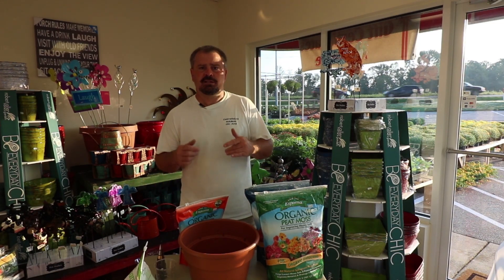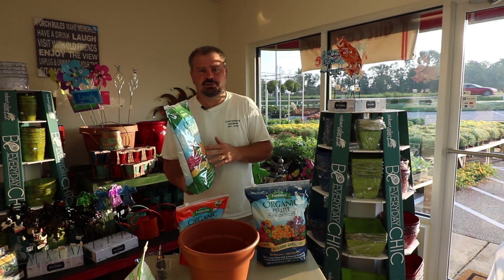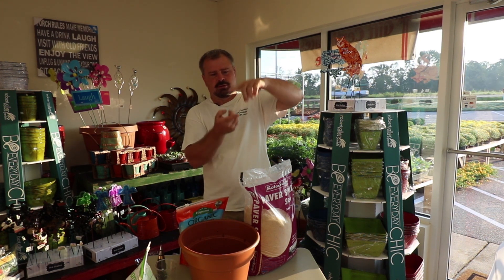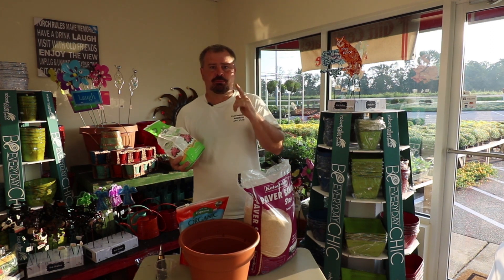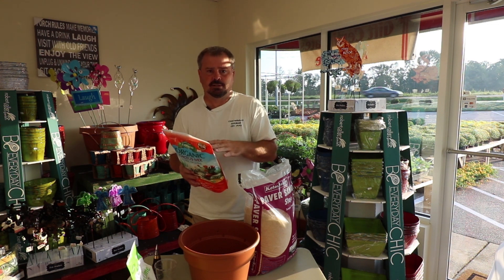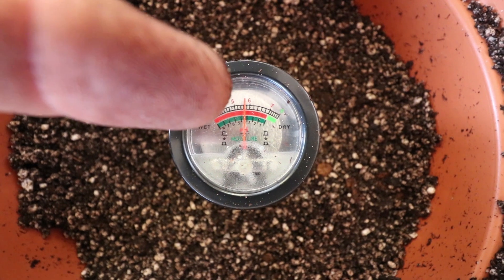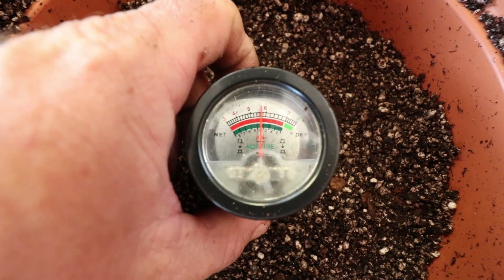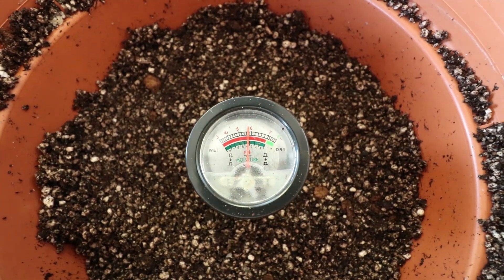The Best Succulent and Cactus Potting Mix - Testing pH and Soil Moisture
pH Meter Tester

My Succulent and Cactus Potting Mix - Testing pH and Moisture. I show in this video the components I use in my succulent and cactus potting mix. I also show how to test your pH and determine if you need to use lime in any planting mix. I use Peat Moss, Perlite, Sand, and Lime in my potting mix.